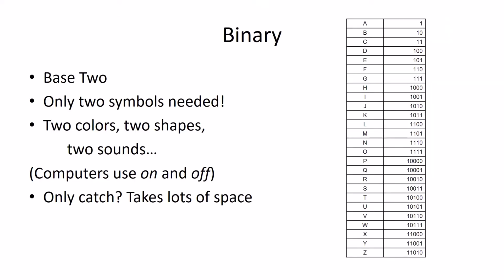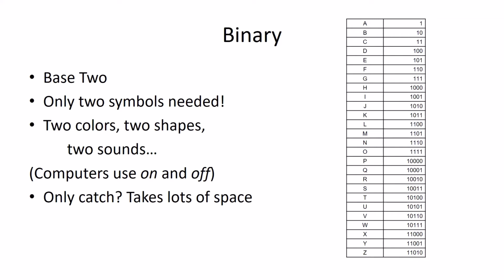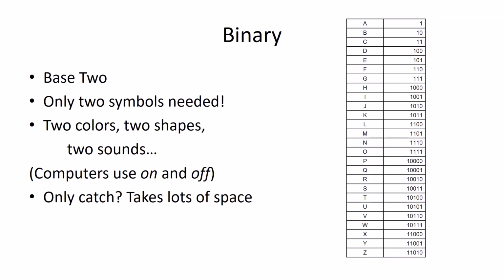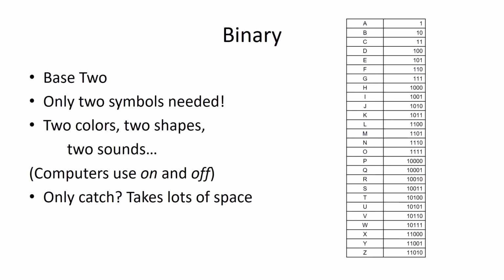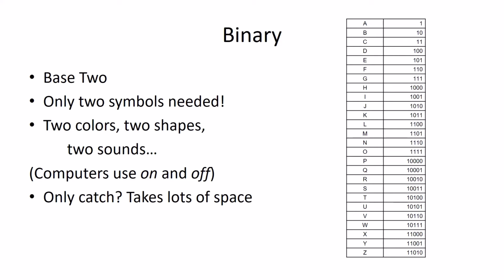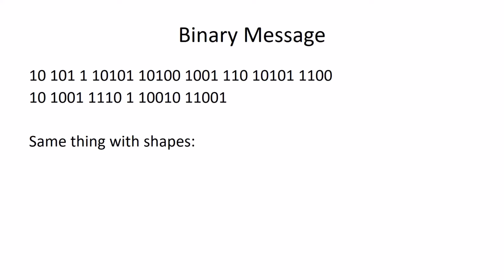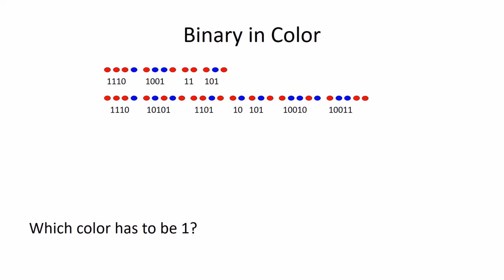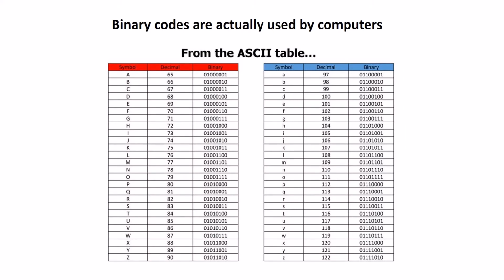Mathematical Colors and Codes: Episode 6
Learn how to make coded messages and artistic designs using math. You’ll discover patterns in prime factorization and non-decimal bases along the way. Sixth of a six-week series. In episode six, we'll look back at the different codes we've explored and suggest ways to branch out from there.